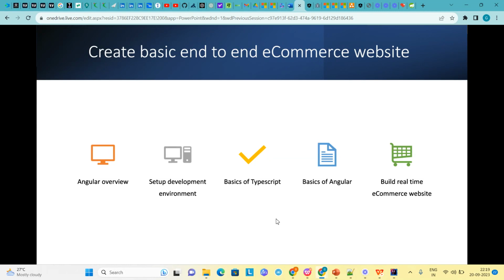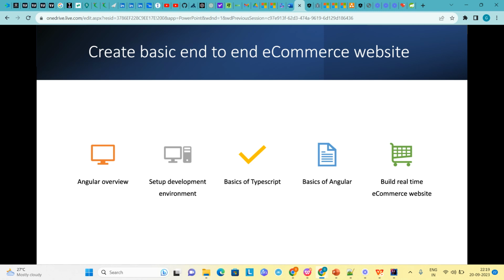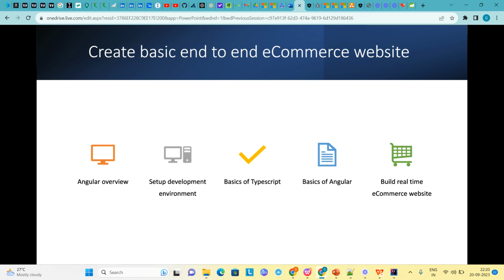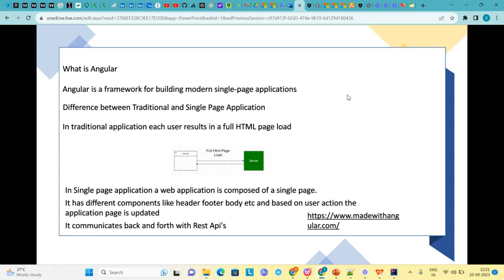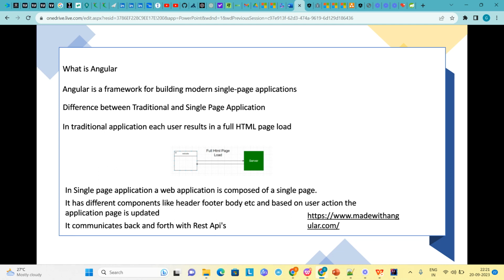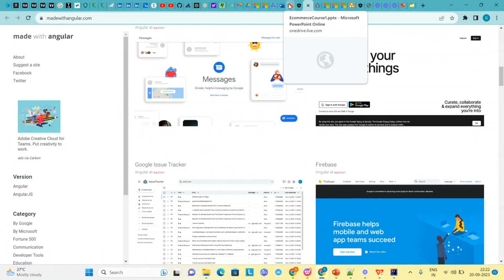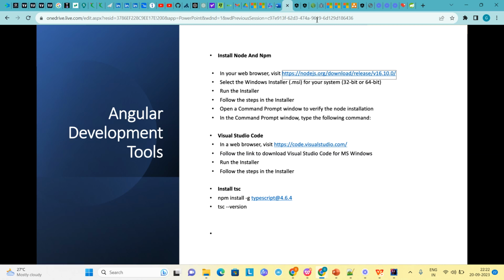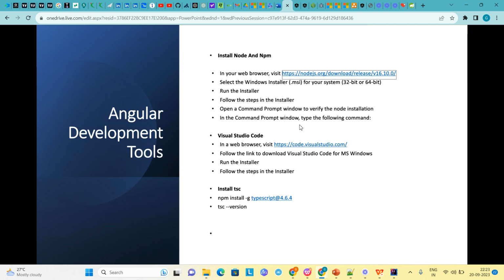BReak down of 1st agenda and setup of local environment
Install Node And Npm

Select the Windows Installer (.msi) for your system (32-bit or 64-bit)
Follow the steps in the Installer
Open a Command Prompt window to verify the node installation
In the Command Prompt window, type the following command:
node --version
npm --version

Follow the link to download Visual Studio Code for MS Windows

Install tsc
npm install -g typescript@4.6.4
tsc --version

Description
Current Principal Software Engineer @ Innominds with 7.5+ Years of Experience
In this playlist we will create end to end ecommerce project using Java, Springboot, Angular, Mysql database.
We will be using stripe payment gateway for doing payment
All the functionalities will be developed and the code will be shared in github.

Hope you guys find the content useful :)